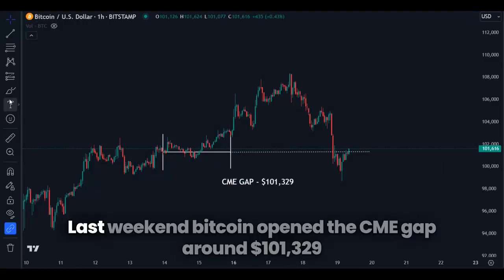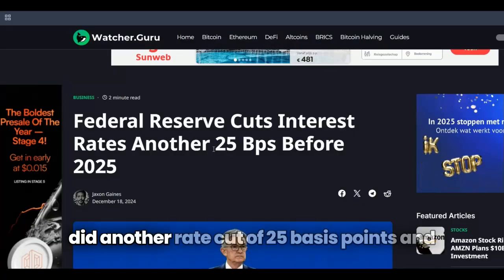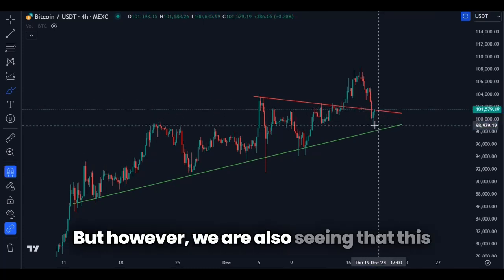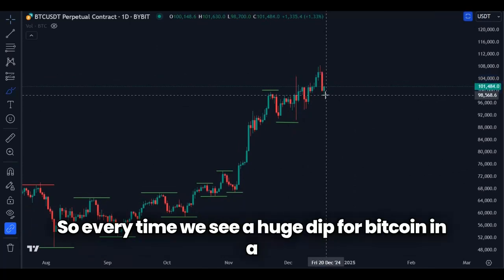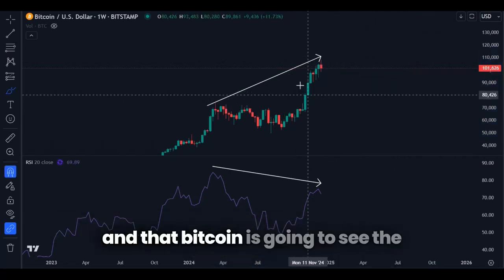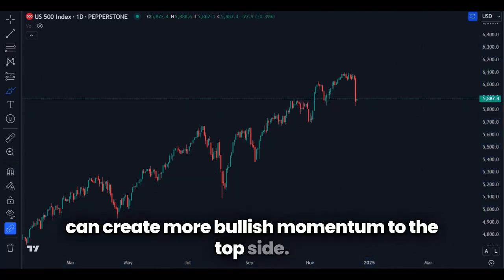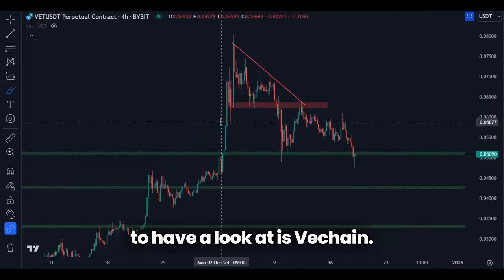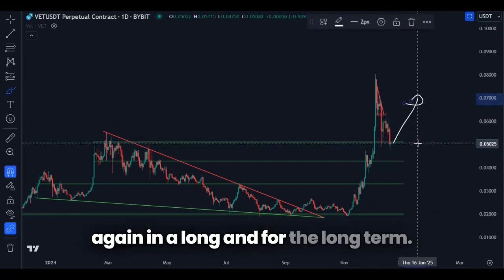I WARNED YOU ABOUT THIS BITCOIN MOVE !! 🚨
In this video I will discuss Bitcoin and the two altcoins Ethereum and Vechain. I will have a look at Bitcoin on several timeframes, because a lot of formations are showing in the charts.

A lot of interesting news is coming out for Crypto in general lately, so I will anaylse it and discuss it with you.

So watch this video all the way to the end to be updated about the markets!

Be careful on Social Media for potential scams. I will never contact you through platforms like, X (Twitter), Instagram, Telegram, Whatsapp or any other platform.

00:00 - BITCOIN
08:41 - ETHEREUM
10:12 - VECHAIN